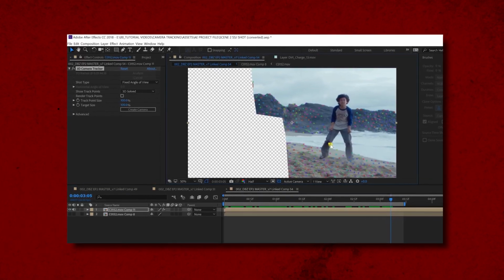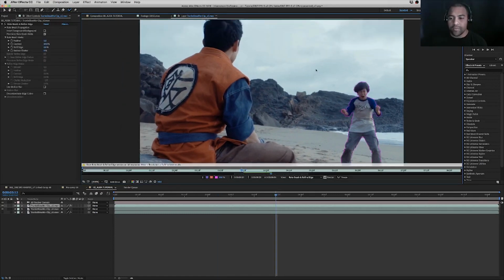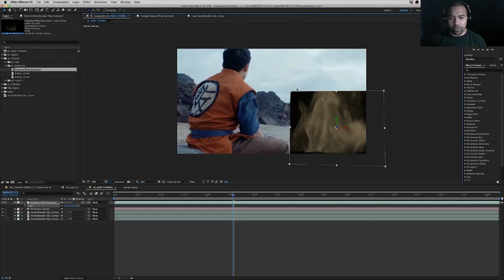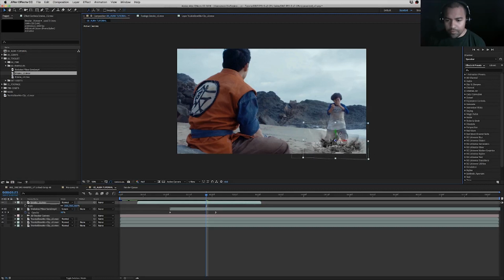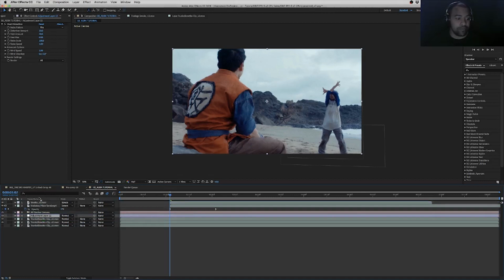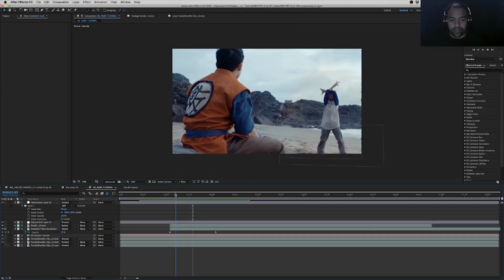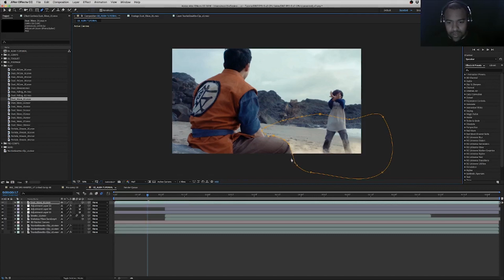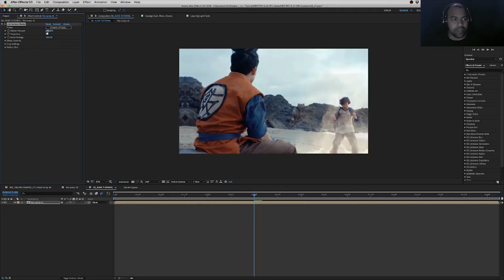SUPER SAIYAN AURA VFX - After Effects Tutorial (MOST REALISTIC!)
DOWNLOAD MY VIDEO & ASSETS
The most realistic approach to the DBZ Super Saiyan aura effect inspired by the beach scene with Trunks attempting to power up in Dragon Ball Z: Light of Hope. These effects are done using After Effects as well as the following plugins, and assets: Heat Distortion, Camera Shake, Action Essentials, and Krakatoa particles.